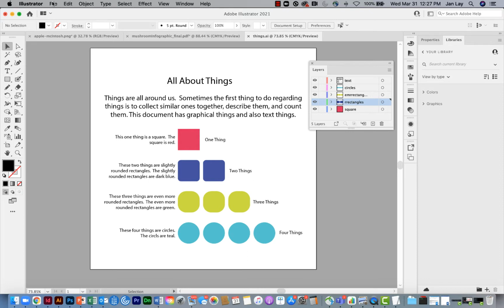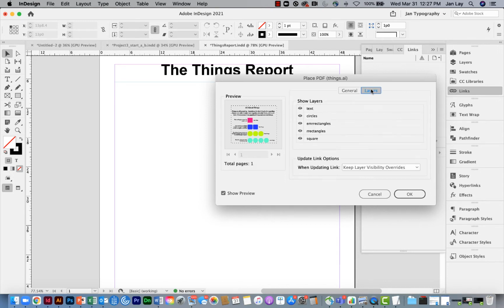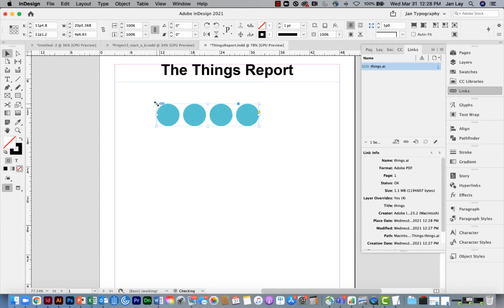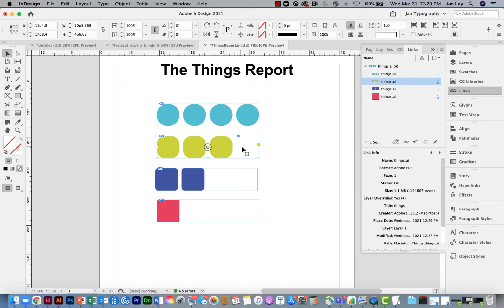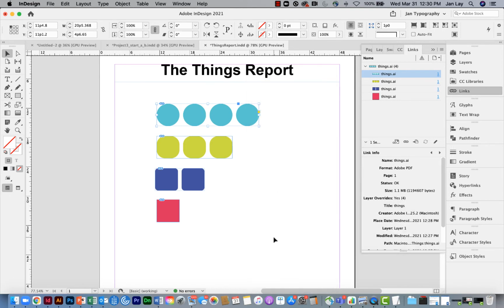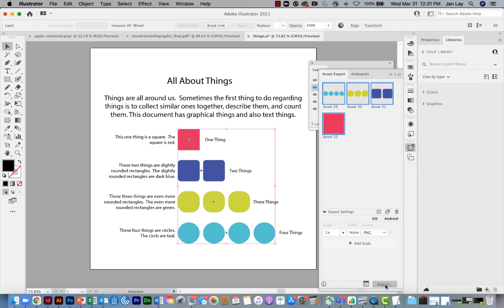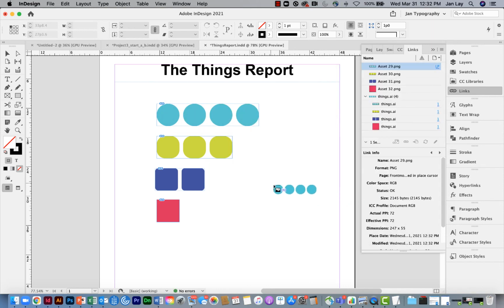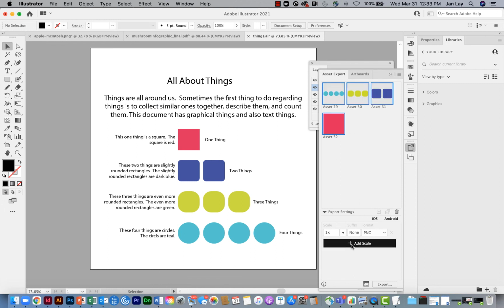Illustrator and InDesign: Getting graphics out of Illustrator and into InDesign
This tutorial demonstrates two ways of using Illustrator graphical assets in InDesign projects.